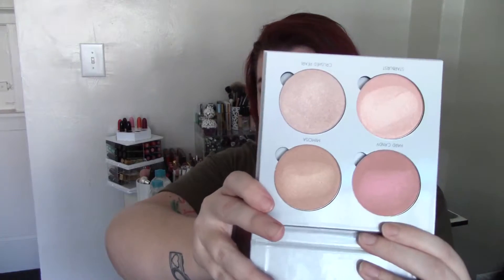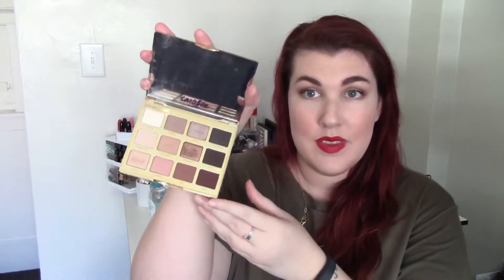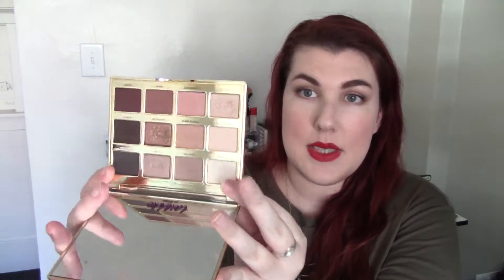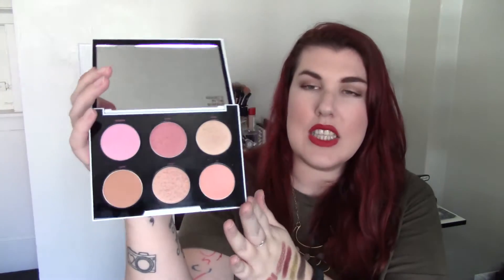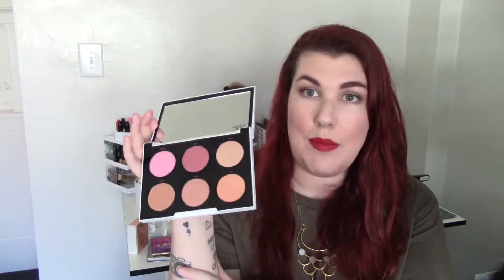Chit-Chat Collective Haul!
Here are some bits and bobs including Anastasia Beverly Hills, Peter Thomas Roth, Too Faced, Colour Pop, I have collected from the makeup world from Christmas until beginning of February.